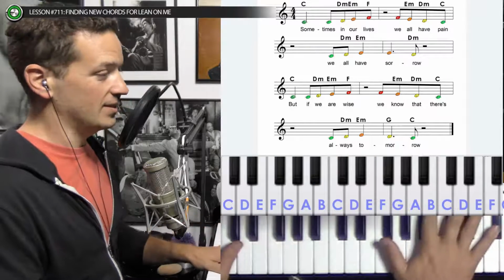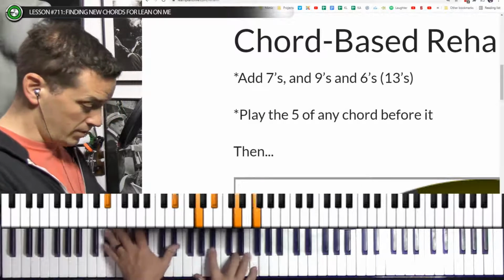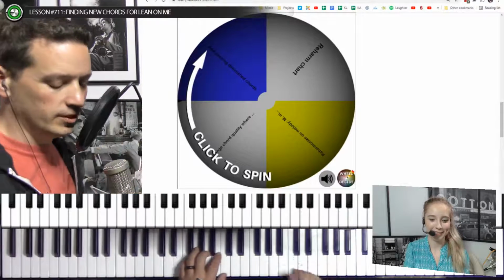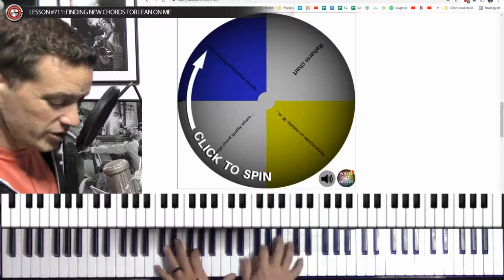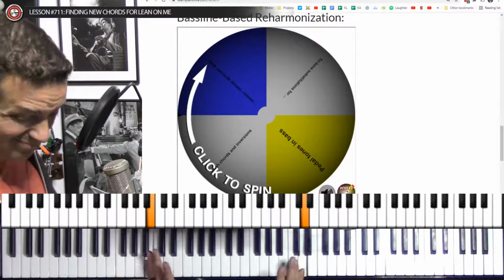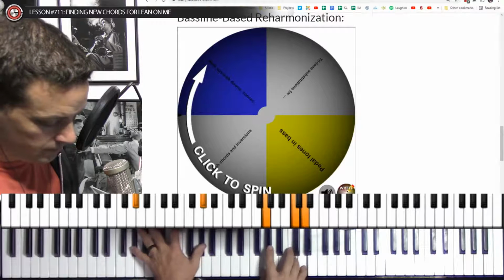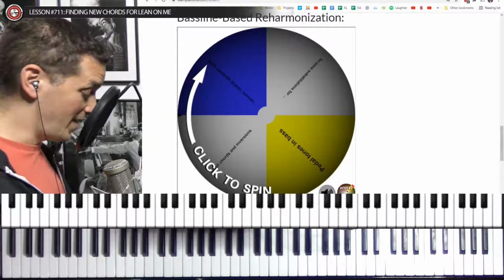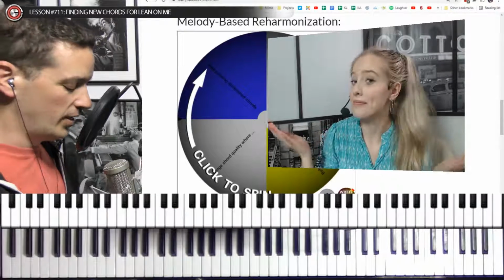Lean On Me Reharm - easy piano tutorial lesson preview